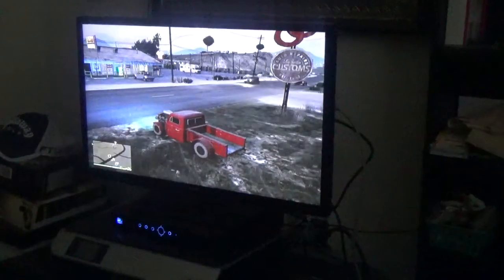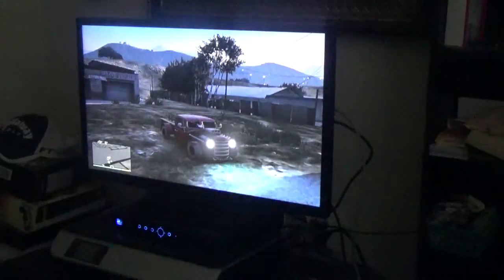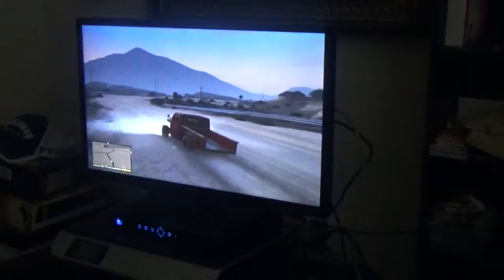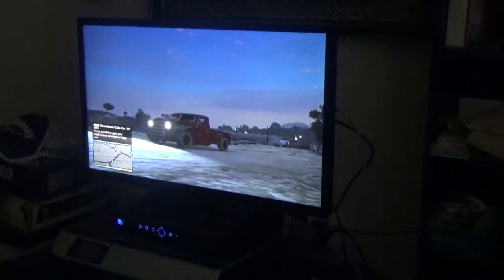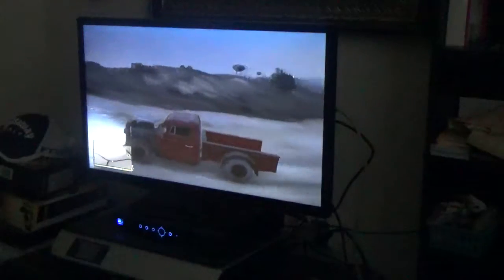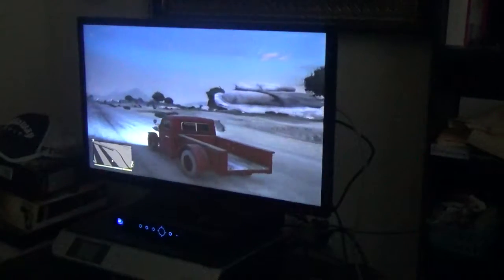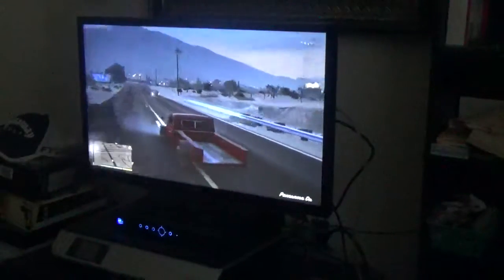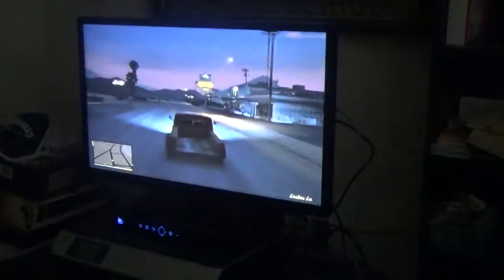GRAND THEFT AUTO V( CRASHING CARS EP 1. RAT LOADER RUBBLE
I'm to a GTA V series called Crashing Cars and this is the series pilot and I'm crashing a Rat Loader and there's only one exception I only upgrade the engine, transmission and the turbo.